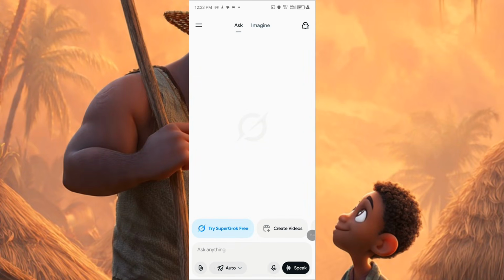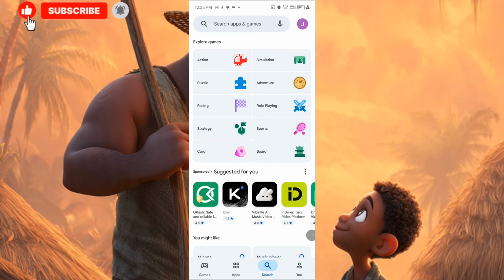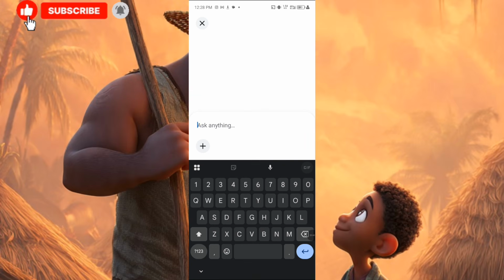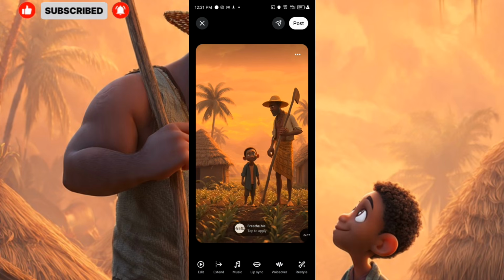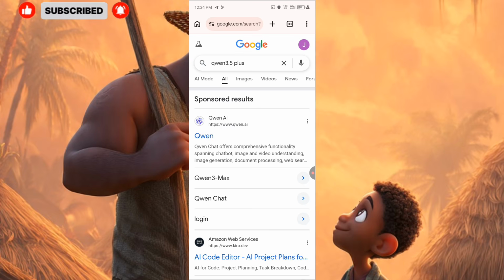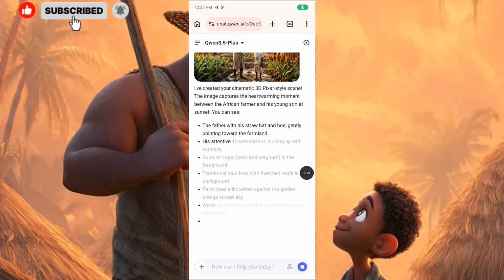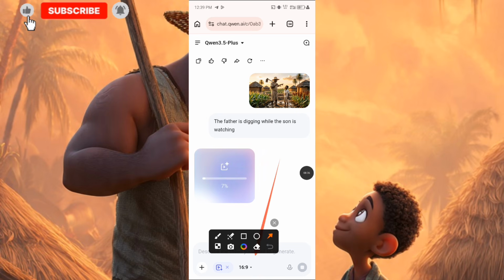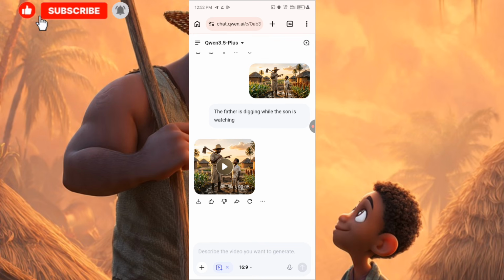Grok AI Is NO Longer Free 😳 These FREE Alternatives Are Better!”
Grok AI Is NO Longer Free… What Now?
If you’ve been using Grok AI and just found out it’s no longer free, don’t worry — I’ve got you covered! In this video, I reveal 2 powerful FREE AI tools you can start using right now… and honestly, they might even be better than Grok AI 😳🔥
These tools can help you create content, generate ideas, automate tasks, and do so much more — without paying a single dime!
💡 In This Video You’ll Learn:
✔ Best FREE alternatives to Grok AI
✔ How to use them step-by-step
✔ Why they might be better than Grok
✔ Tools that save you money but still deliver premium results
⚡ Why You Should Watch This:
Grok AI going paid has changed everything… but smart creators are already switching to better FREE options. Don’t get left behind!
🔥 Perfect For:
Content creators
YouTubers
AI lovers
Online entrepreneurs
Anyone looking for FREE AI tools
Are you still usin
 Grok AI or switching to these alternatives?